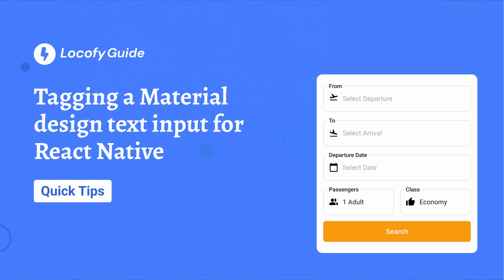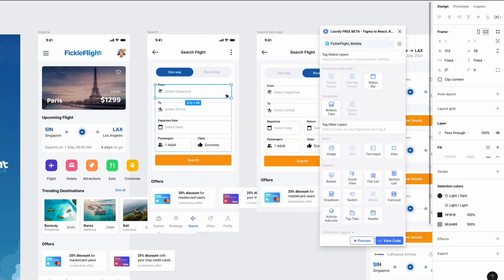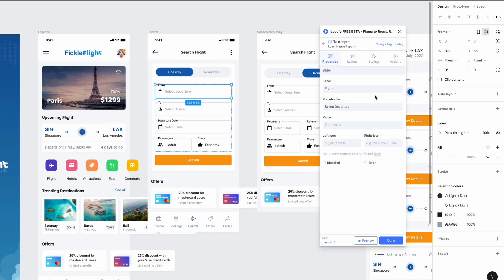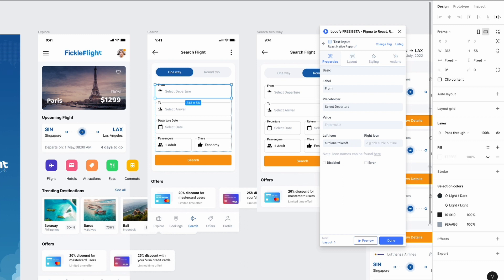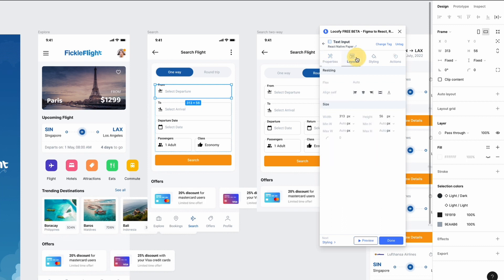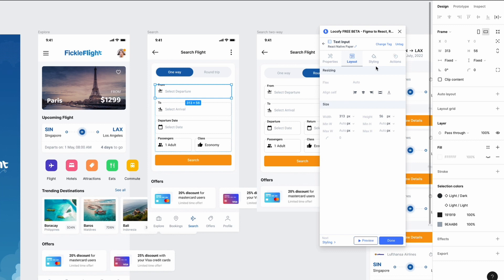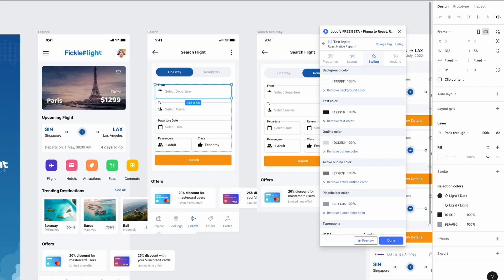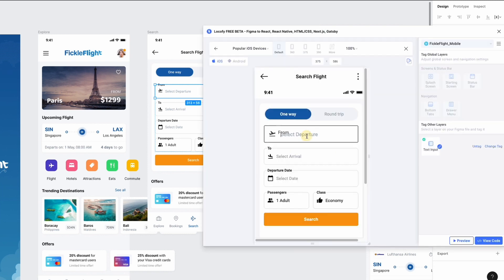Locofy.ai | Tagging your React Native Material Design Text Input [Guide]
Locofy.ai helps you launch 3-4x faster by converting designs into production-ready frontend code for mobile apps and web.